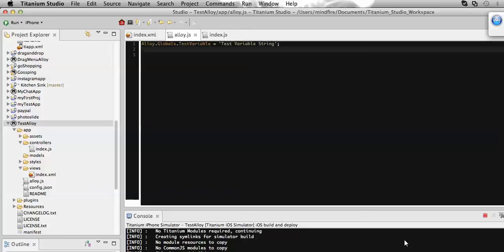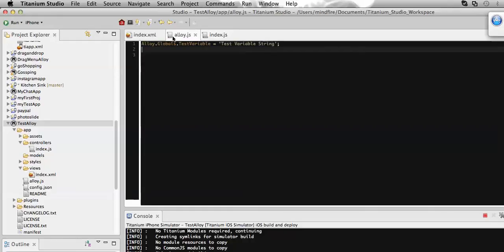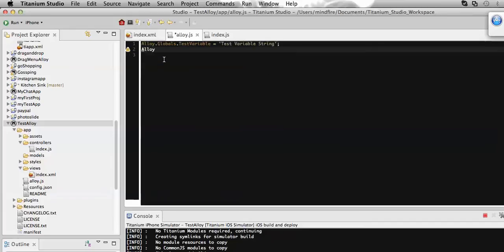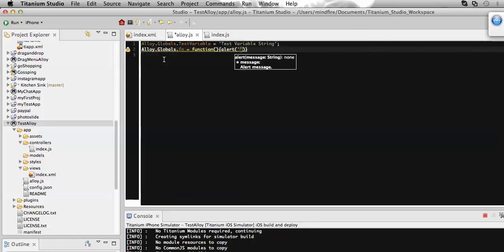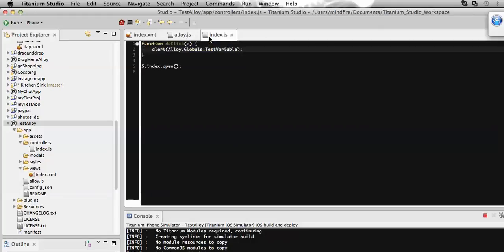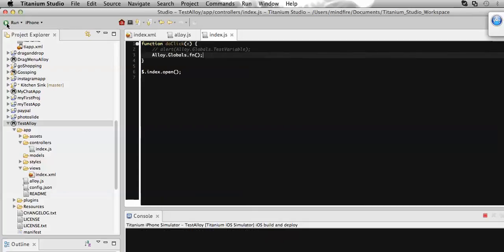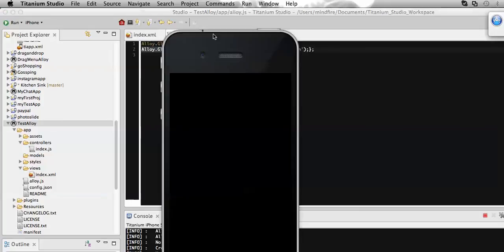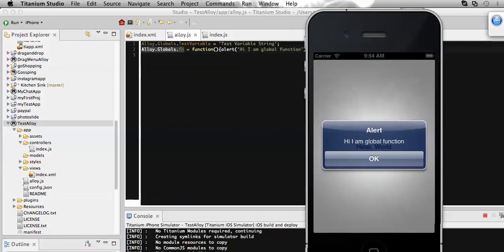Define Global Function in Alloy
As like as global variables we can also define global function variable on 'alloy.js' file under app folder so that the function defined here can be used anywhere from the application.